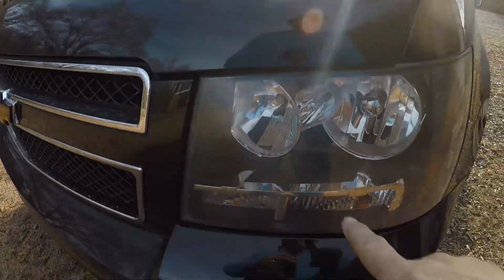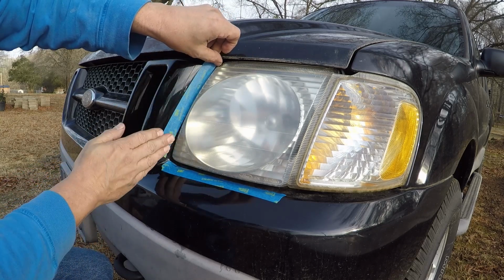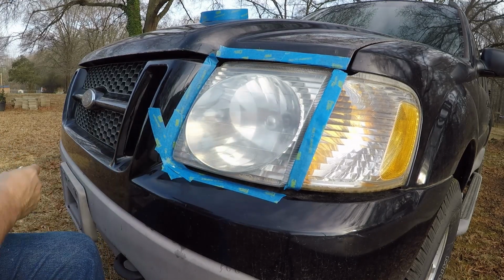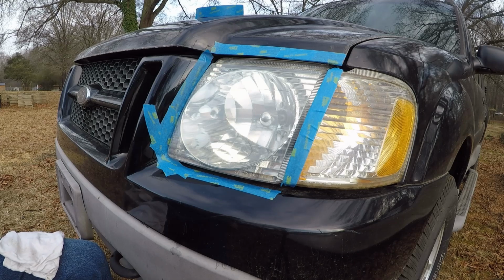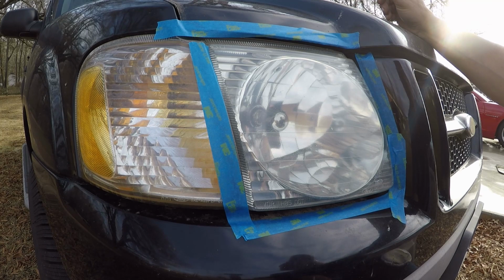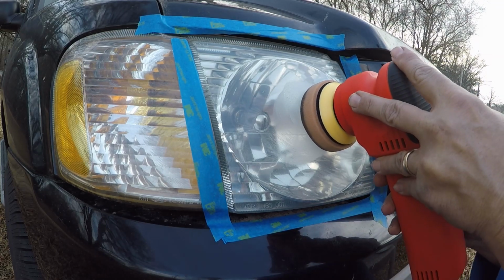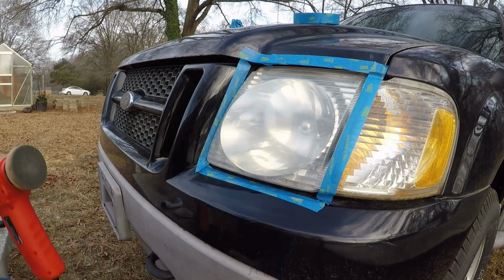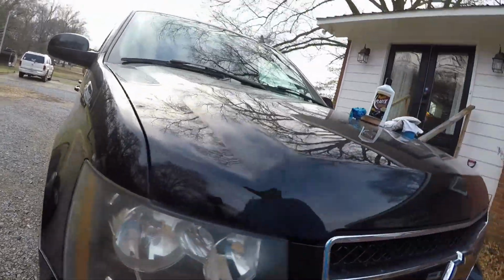How to clean the yellow off of my Headlights on the Camaro Tahoe Explorer plastic lights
Just a quick video on a product I have been wanting to try. It is for those dang plastic headlights that like to turn yellow over time that comes on almost every new car out there.